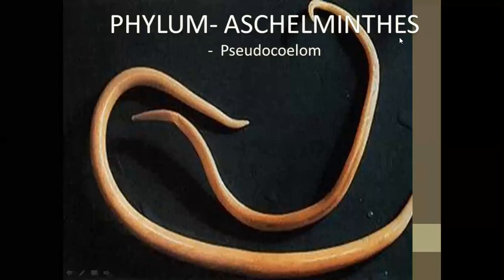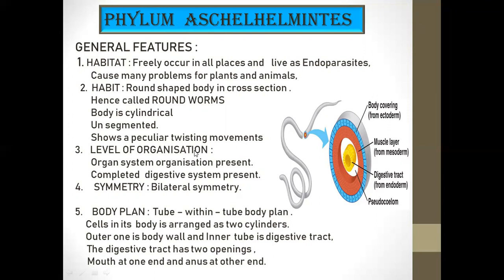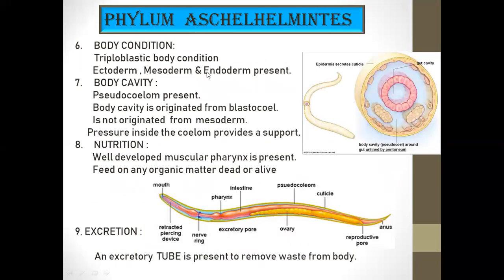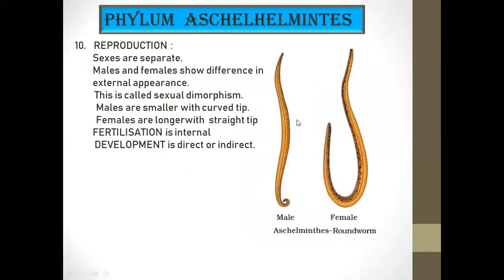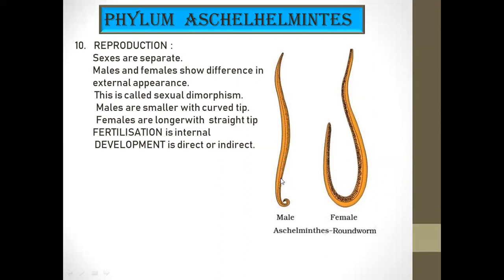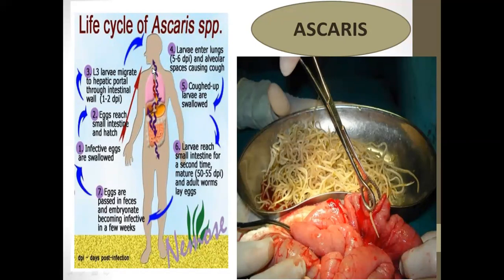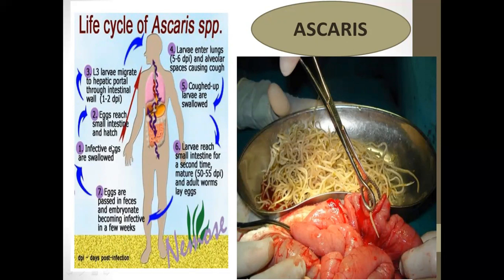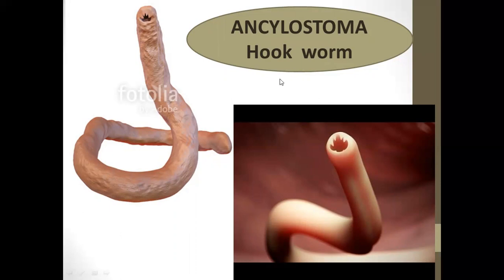ANIMAL KINGDOM - 5. ASCHELMINTHES -DISTINCT FEATURES- EXAMPLES | Zoology | Kerala State Syllabus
57. ANIMAL KINGDOM - 5. ASCHELMINTHES -DISTINCT FEATURES- EXAMPLES
" Let everyone learn - Knowledge is free for all "
Content Created by:-
Preethy KS
Channel owned by a non-profit third party.